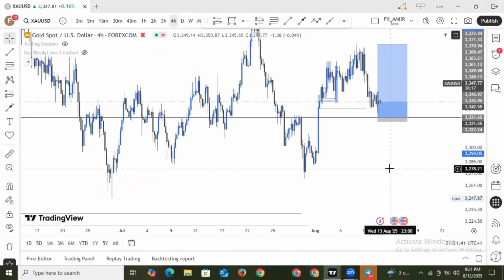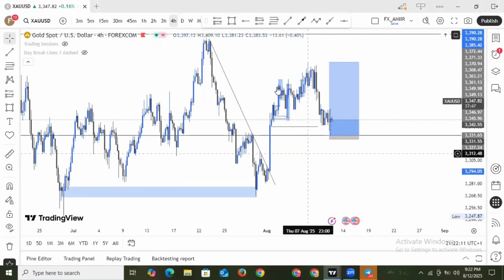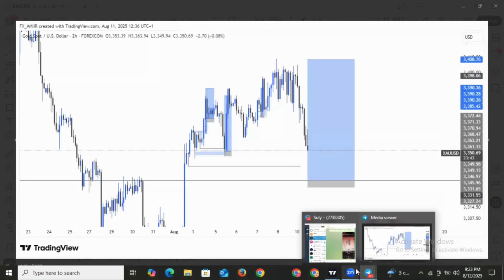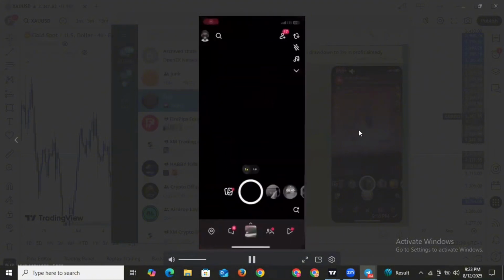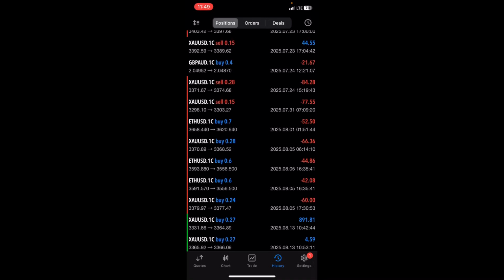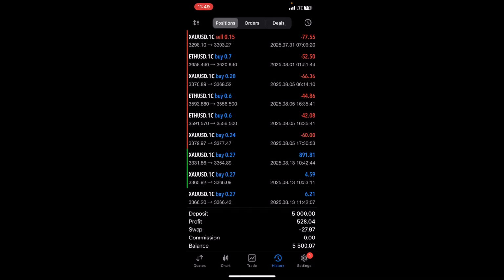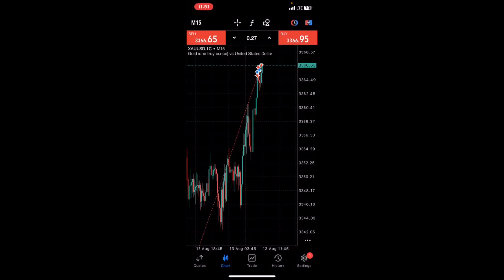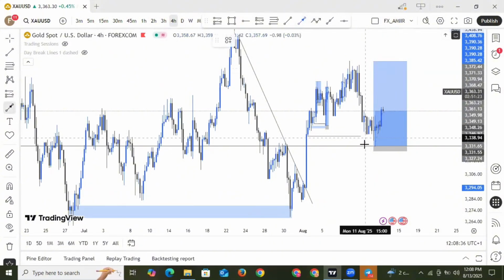How I helped my friend recover from-8% drawdown to passing his prop account.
How I trade my friends account from-8% drawdown to passing his prop account

Comment “learn” if you’re an advanced trader looking for a strategy to trade with, only 100$ to get you started.